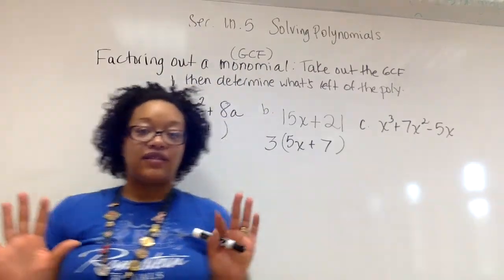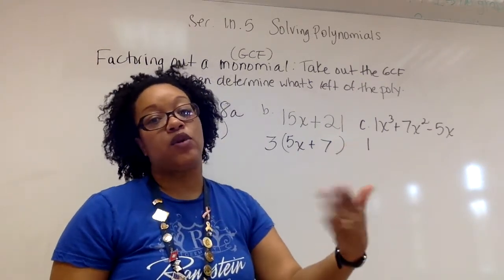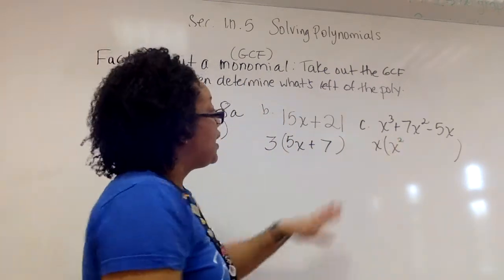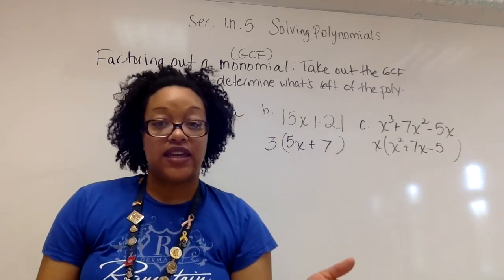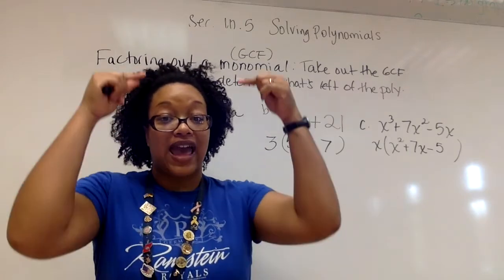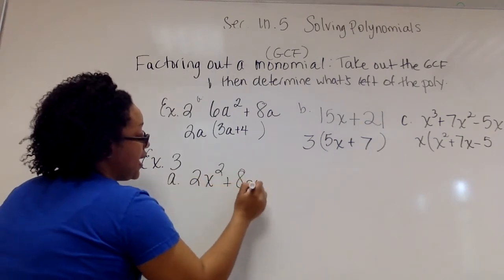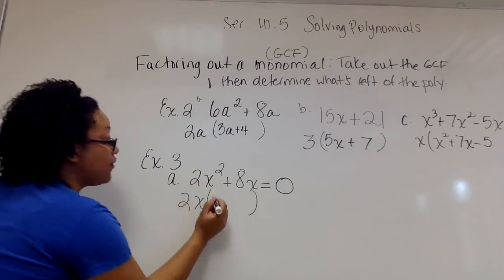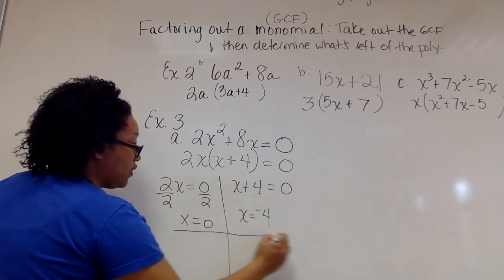Sec 10 5 pt 5